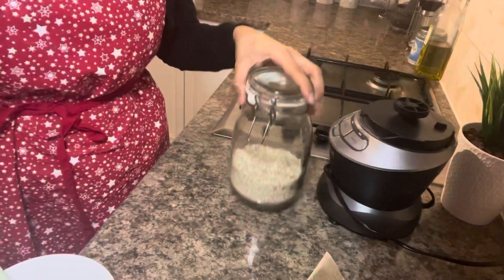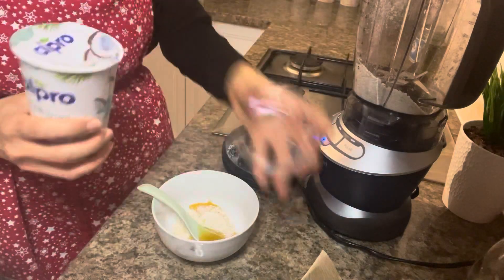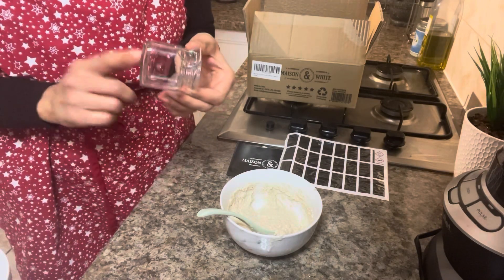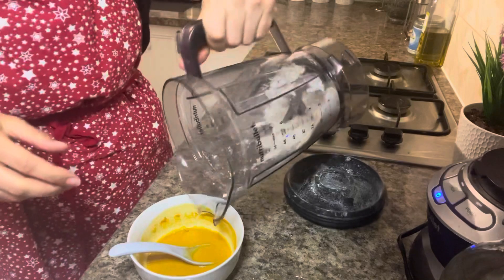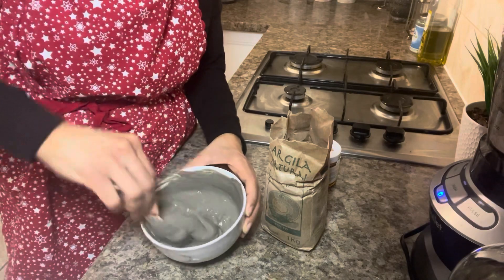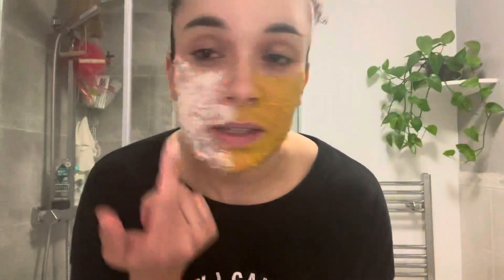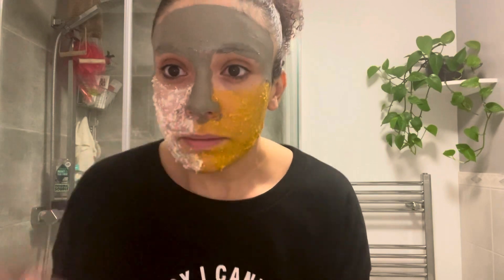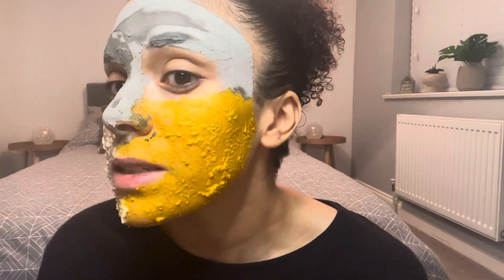DIY FACE MASKS | Pick Me Up Series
Do you spend far too much on face masks? Yes? Me too!!!

With these 3 simple recipes, you will have your own face masks for under £1 and most of the ingredients you can find in your cupboard or fridge. BARGAIN!

OAT, YOGURT & HONEY - Hydration & Moisture
TURMERIC, HONEY & OAT - Anti-Inflammatory
GREEN CLAY MASK - Skin Impurities

TIMESTAMPS
0:00 - Intro
0:49 - Preparation
1:40 - Making the Oat, Yogurt & Honey Face Mask
2:38 - Do you have maison jars?
3:09 - Making the Turmeric, Honey & Oat Face Mask
4:01 - Making the Green Clay Mask
5:04 - Let's try them out!
7:36 - Let's wash it off! VERDICT!
9:07 - Skin aftercare
9:50 - DIY face masks conclusion

SHOPPING LIST/INGREDIENTS I USED
Rolled Oats
Raw honey
Plain yogurt
Finely ground turmeric powder
Green Clay powder
Filtered water

ITEMS RECOMMENDED:
Green Clay Powder
Raw Honey - Just Bee
Small Maison Jars